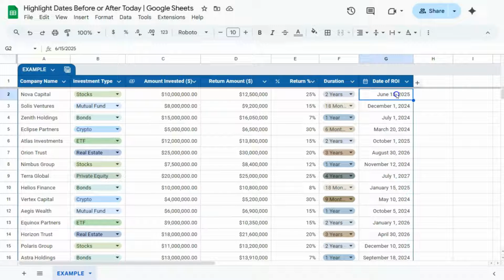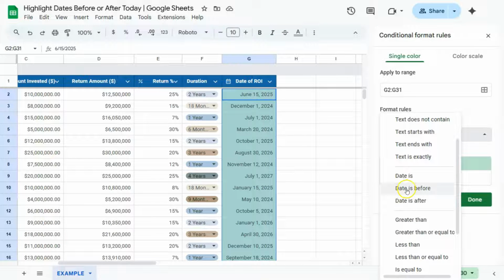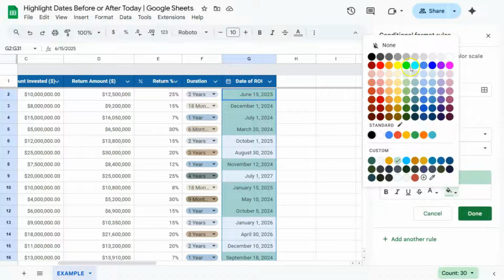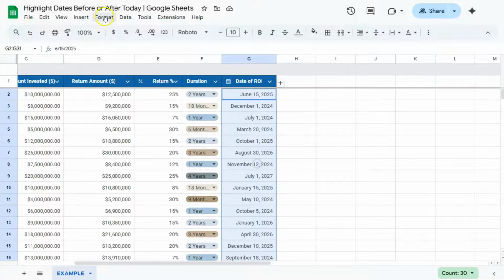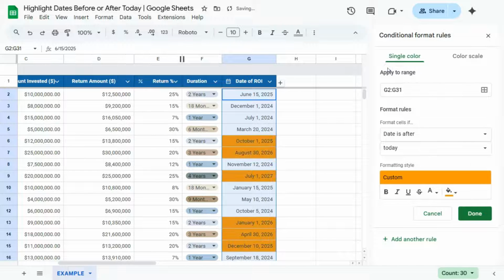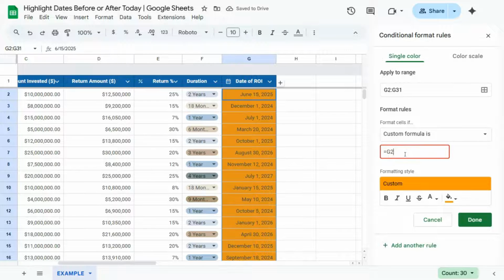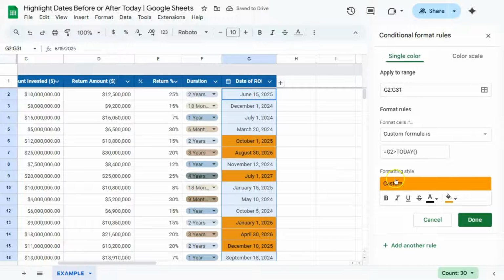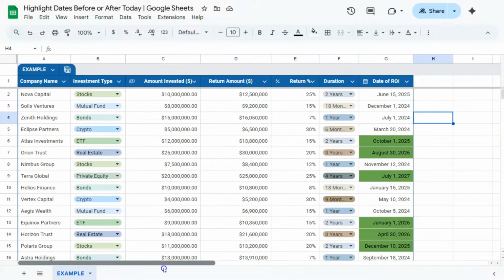Highlight Dates Before or After Today | Google Sheets (Conditional Formatting)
Learn how to highlight dates that are before or after today in Google Sheets.

This is a powerful way to visually track upcoming deadlines or overdue tasks in your spreadsheets. I’ll walk you through step-by-step how to set up the correct date-based rules so your cells automatically change color based on whether the date has passed or is in the future. This method works great for task lists, schedules, and project timelines. By the end of the tutorial, you’ll be able to make your data more dynamic and easier to interpret at a glance.